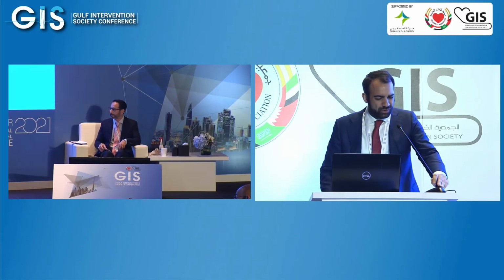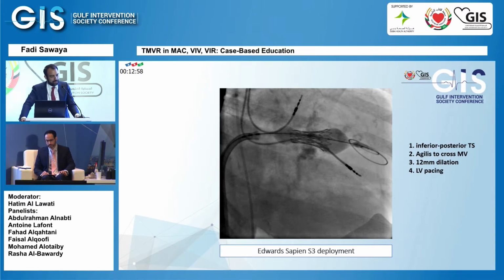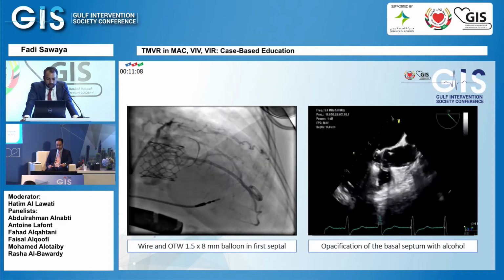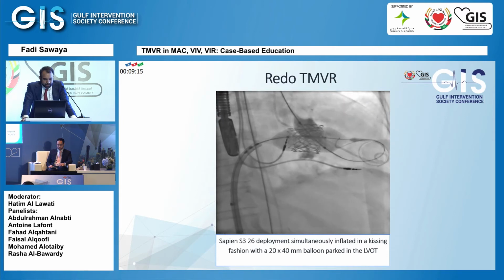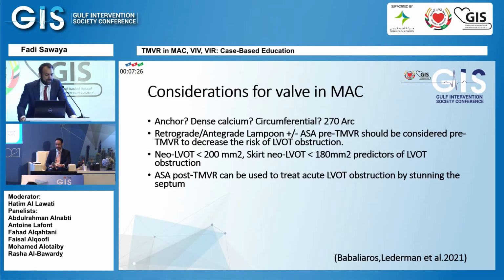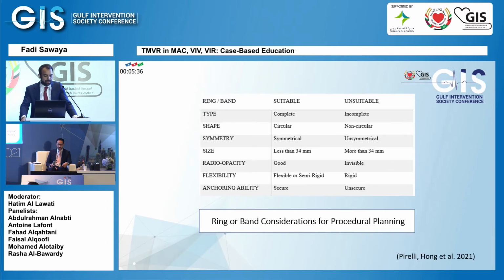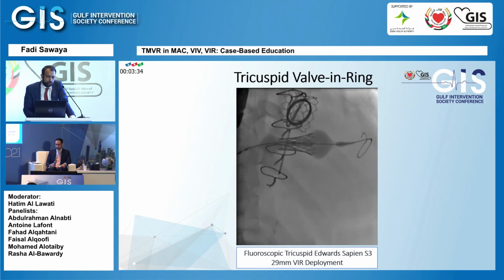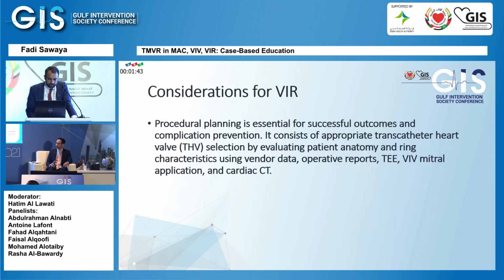02 Fadi Sawaya TMVR in MAC, VIV, VIR Case Based Education